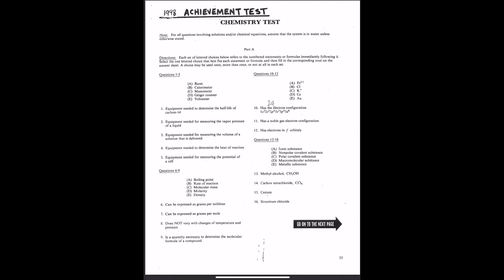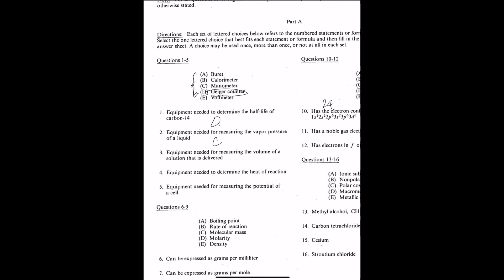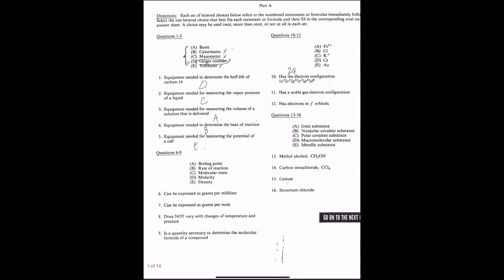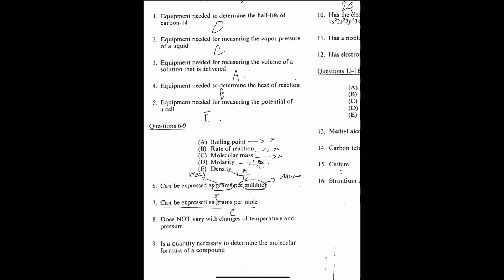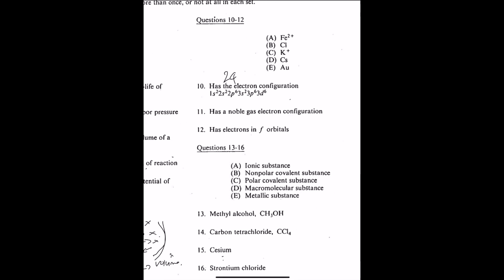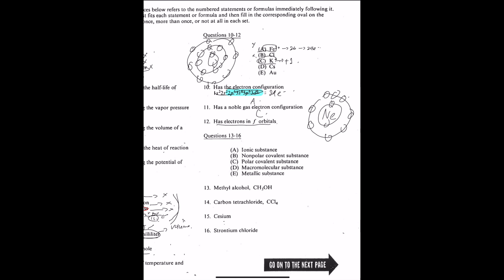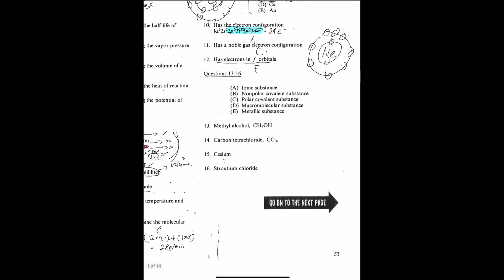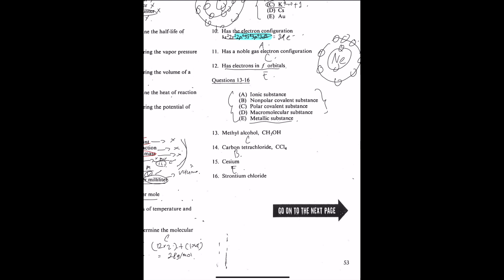1998 SAT Chemistry RELEASED TEST Part A #1-#16 FULL TEST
In this video, we cover the 1998 SAT Chemistry exam. The rest of the questions will be covered in the next video.